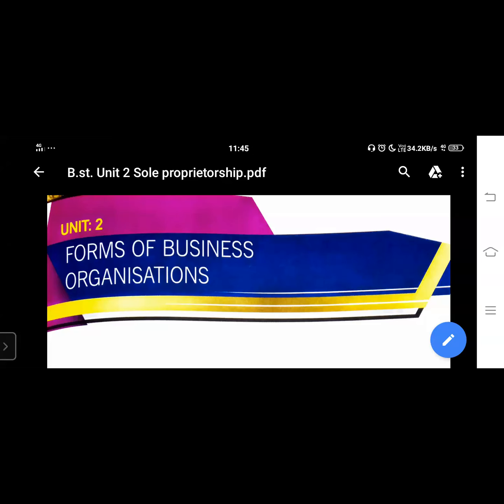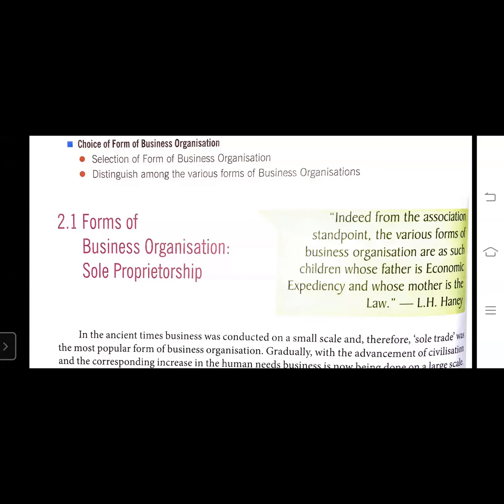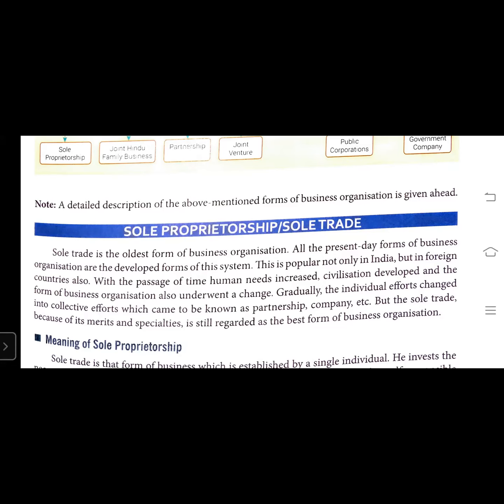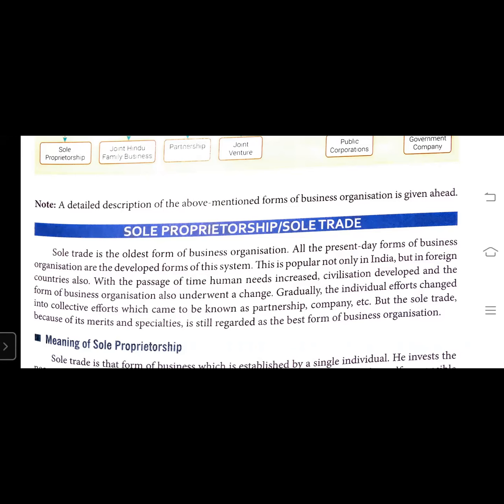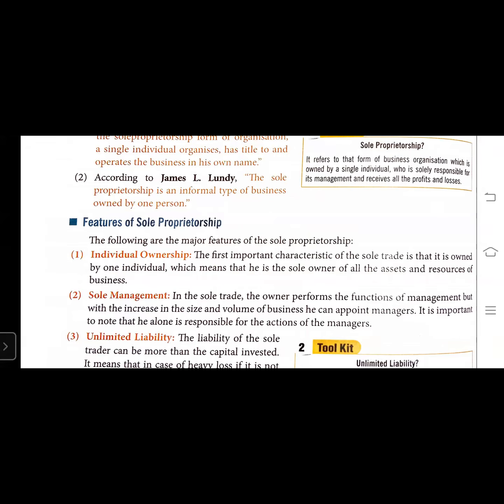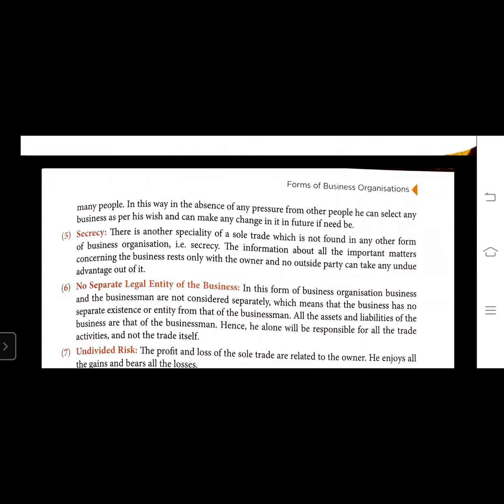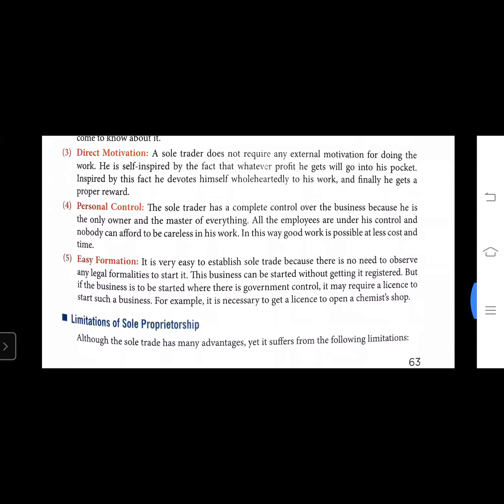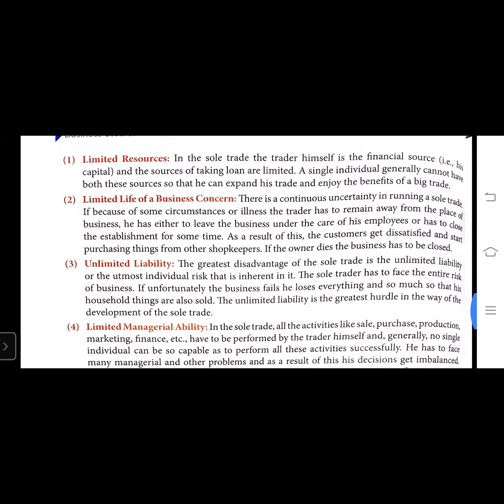TCS XI BST Ch 2 1 Sole proprietorship